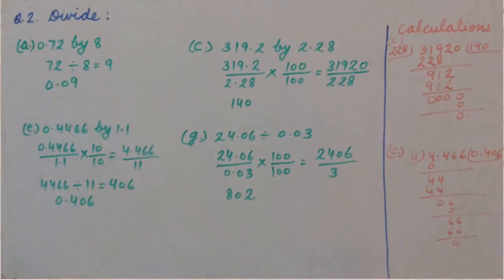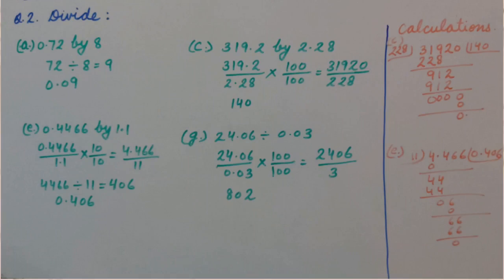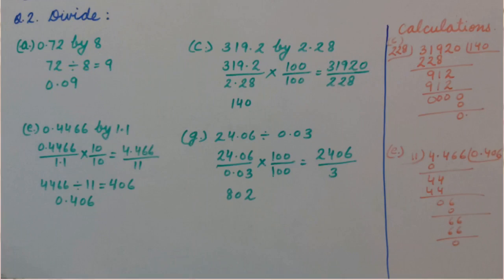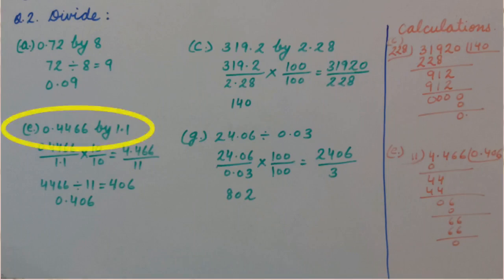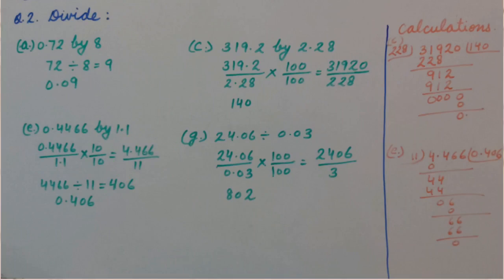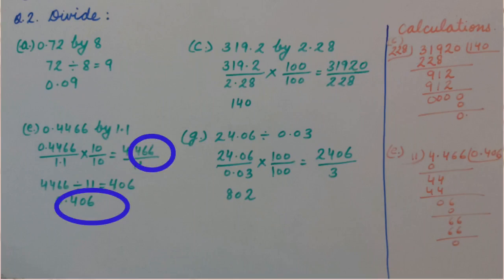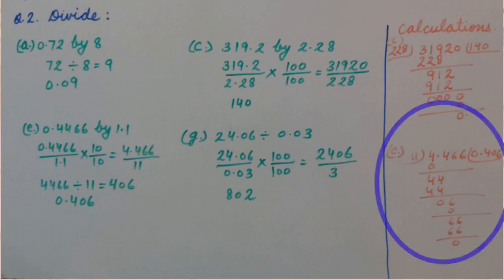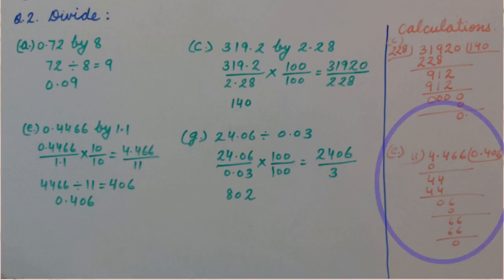Decimals - Class 7 - Division in Different Conditions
In this video you will get solution on how to divide when divisor is a number containing 1 followed by zeros or a whole number or a decimal number.
Q. No. 2 of exercise 3 C from Together with Mathematics Buzz of RACHNA SAGAR publication is explained in this video.